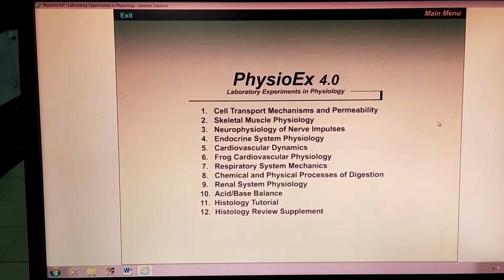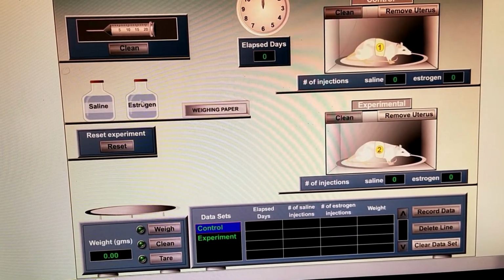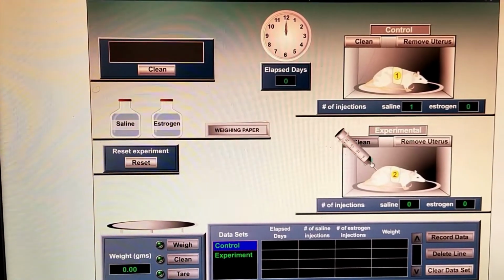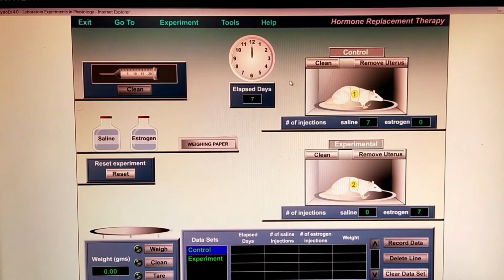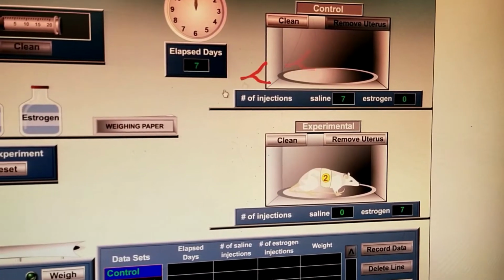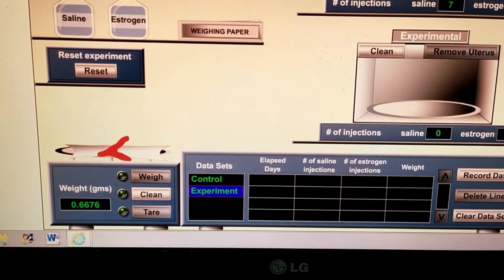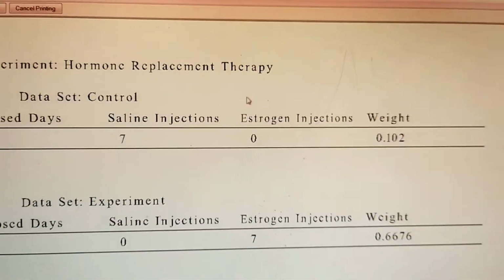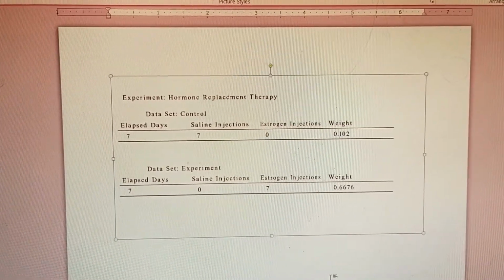BP265 LAB 1 : THE REPRODUCTIVE SYSTEM